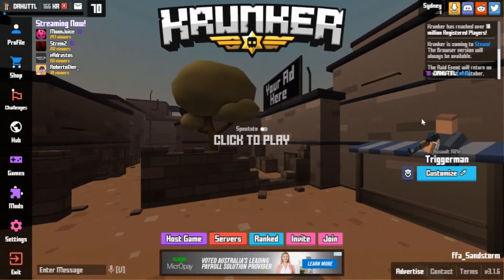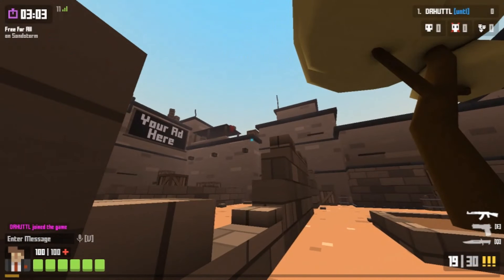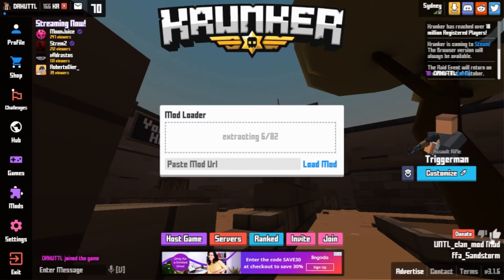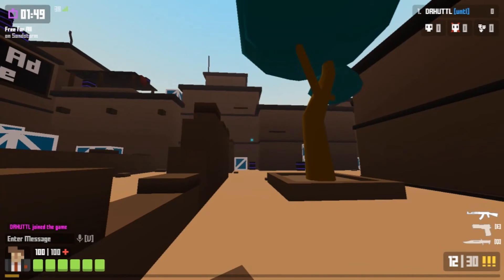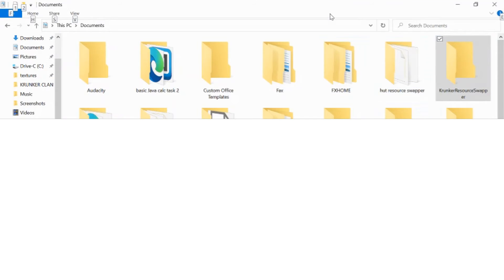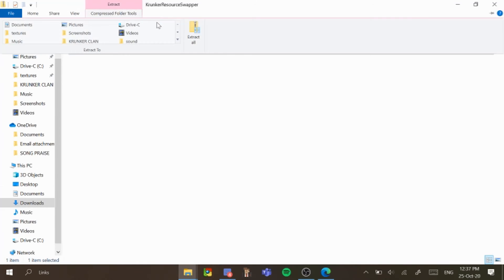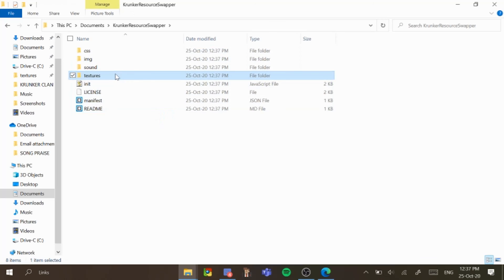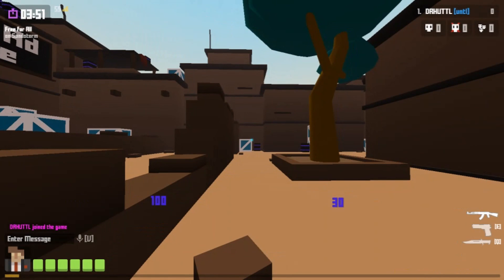How to add a CSS to KRUNKER | tutorial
*sorry for the low quality*

In this video, I will be teaching you how to implement your own CSS into the Krunker Resource Swapper. My own personal files will be in the discord below:

0:00 Into
0:50 Using a Mod
1:40 Resource Swapper

We are the clan [untl] untitled from krunker.io

Radiant Vibes